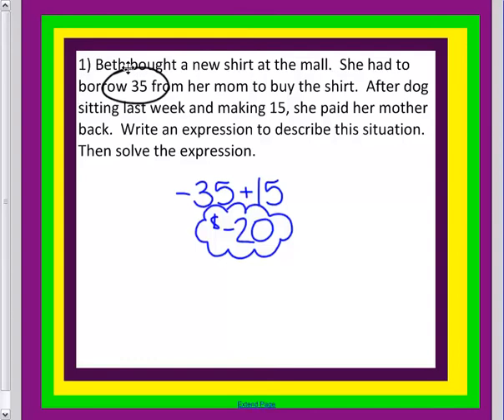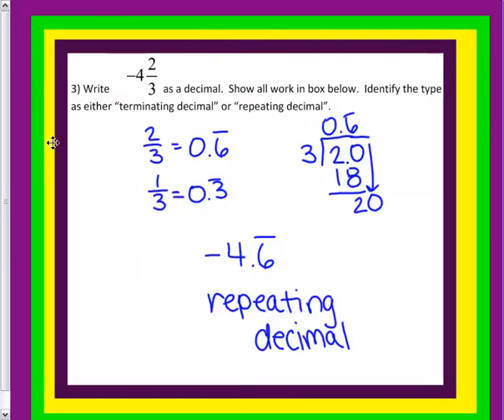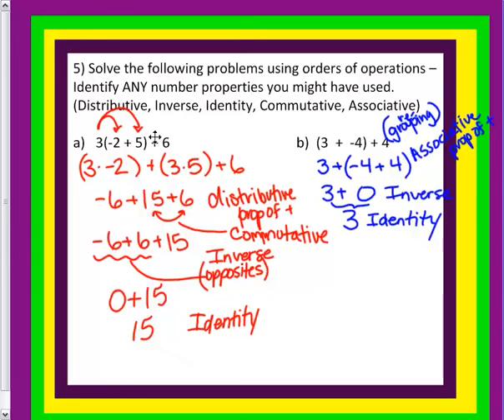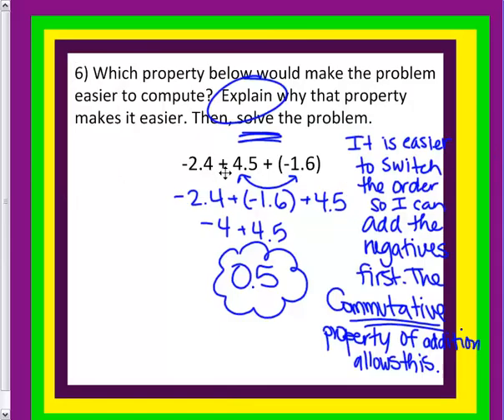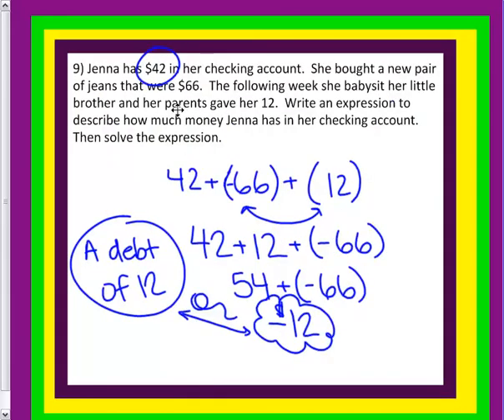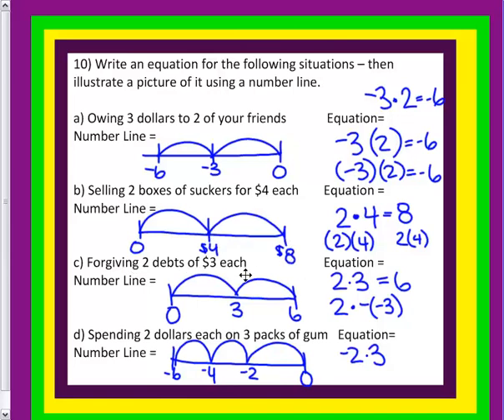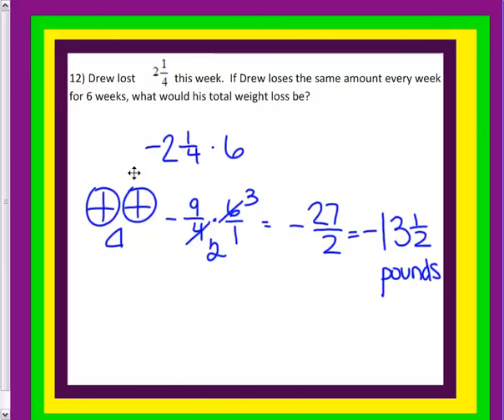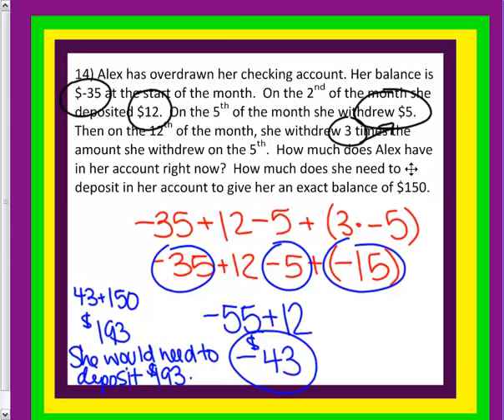M7 NS Review Pencil Paper